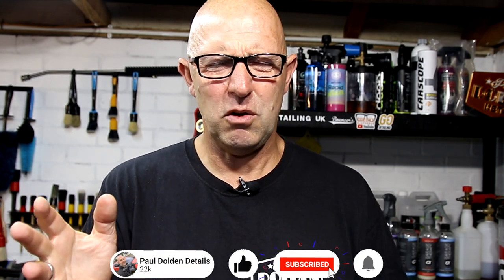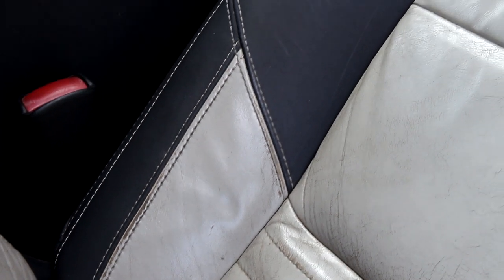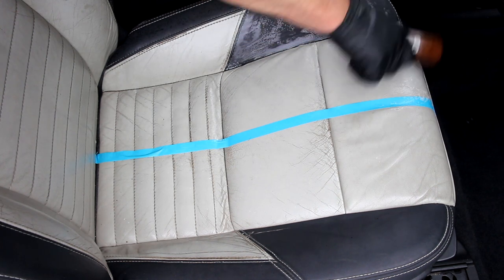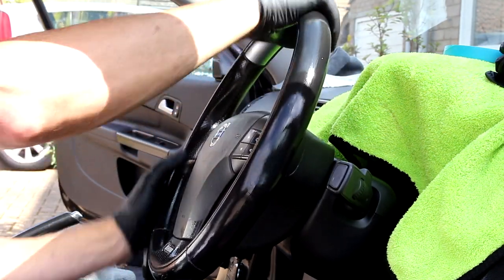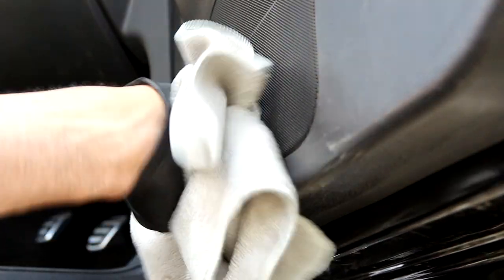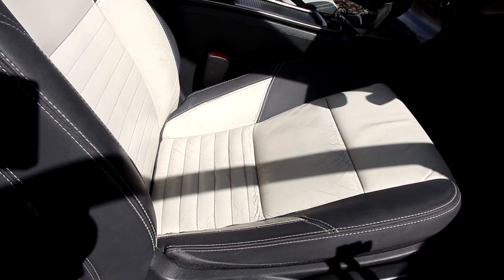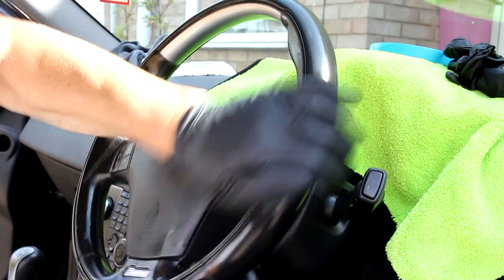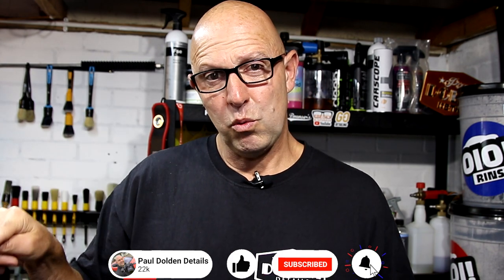How to deep clean car leather seats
In this video I'm going to show you how to deep clean leather car seats and more using the Geist leather cleaning kit links to replacement cleaner and all the Geist range below thanks for watching.

GEIST LEATHER.

PRESSURE WASHER USED.

MJJC LANCE HERE. Snowfoam Lance
Carpro Perl
Swivel Adapter Buckets and grit guards
Detail Guards
Vikan soft brush.
Wheel brushes Large.
Arch brush.
Chemical resistant brushes. and here.
Tyre brush.